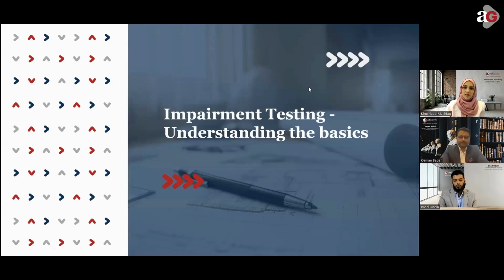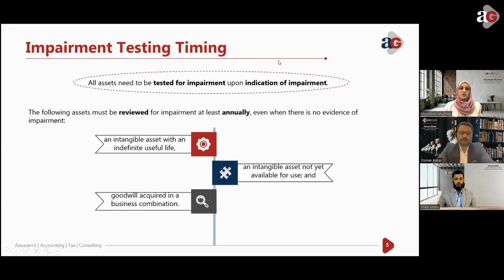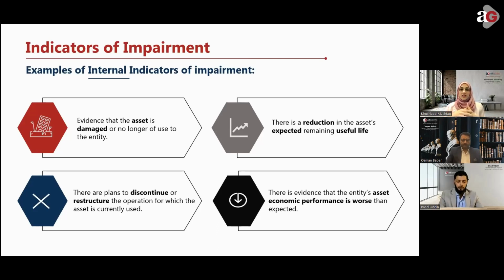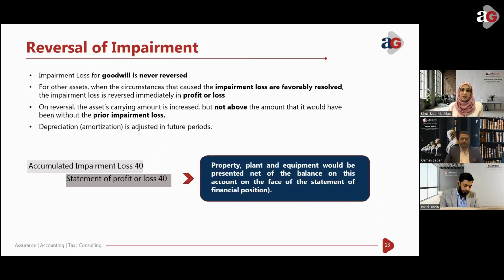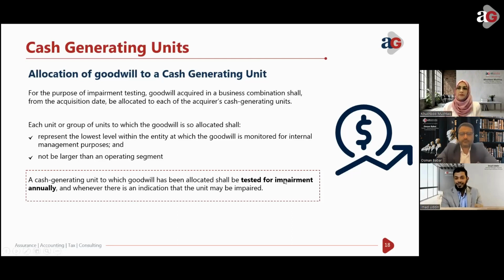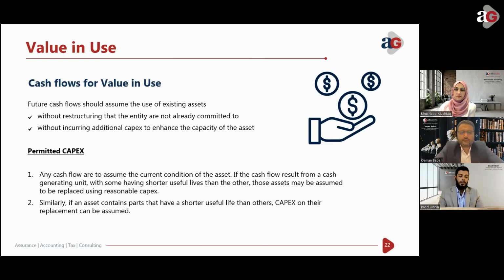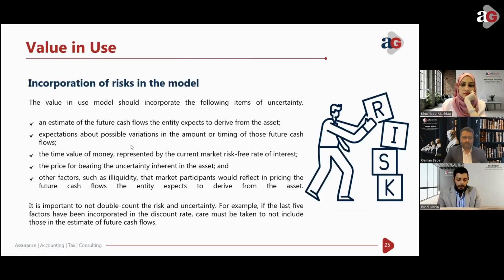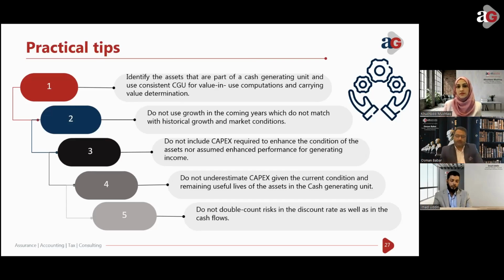IAS 36 | Impairment Testing | What you need to know about it | Webinar (2023)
Ever-changing economic conditions can significantly influence the value of company’s goodwill and other intangible assets.

With ever-increasing regulatory scrutiny relating to fair value reporting, dealing with complex issues relating to reporting impairment charges can be cumbersome and bear the risk of adverse impact on financial result

In this webinar, our FAAS experts will highlight current trends and best practices observed in year-to-date impairments by companies.